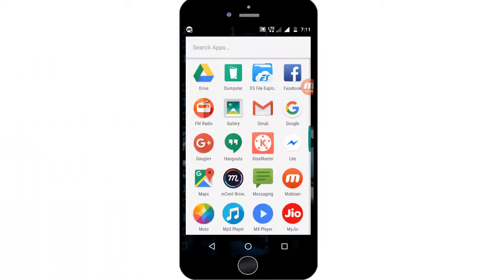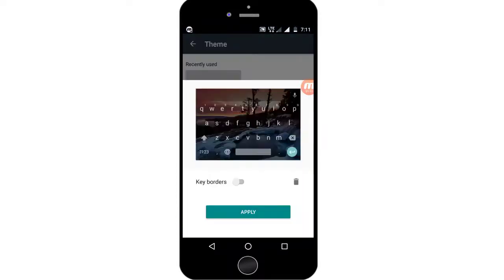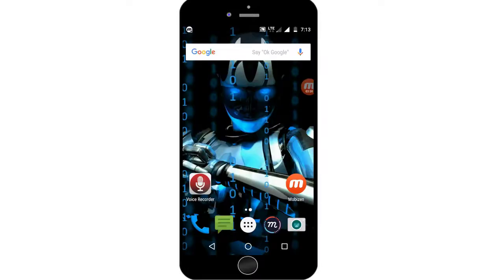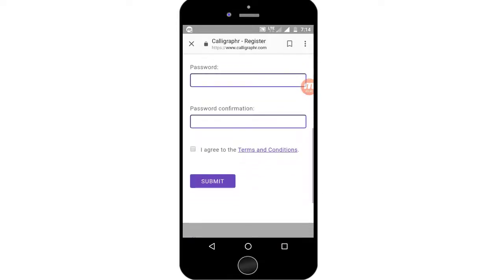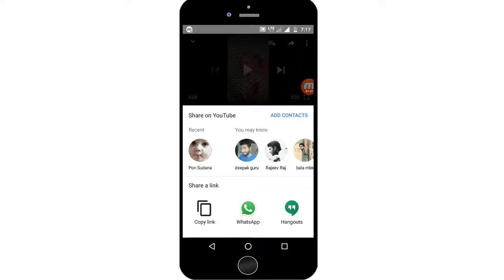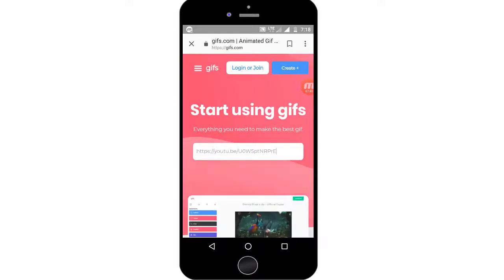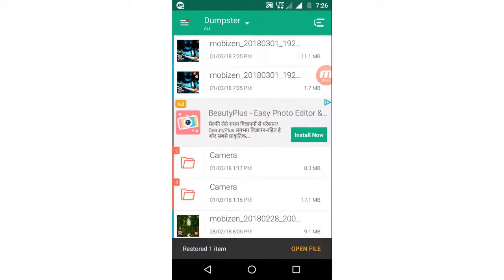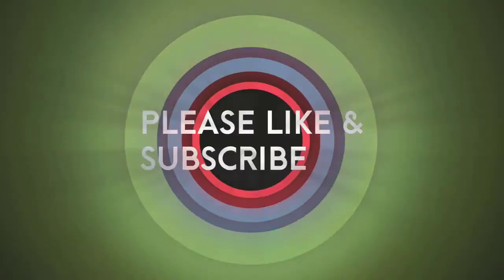ANDROID NEW AWESOME TRICKS!! MUST WATCH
Hello guys welcome to our channel " TECH VIRAL IN TAMIL  " in this channel you  will learn more about life Technology , Internet , social media , mobile application , Software , gadgets review , un boxing  and much more guys in this modern is many people have many questions along the technology , Internet , social media , mobile application, and much more, friends in the channel we learn knowledge about this types of questions I started this channel to bring our knowledge with the help of " Tamil videos " in our country many problems about this types of questions which is not solve many people due to good knowledge so friends if you want to learn more knowledge about these types of Questions so guys don't lose your time just Hit the " Subscription button" to Learn a lot with me with the help of Tamil videos in YouTube . Always need your love and support.